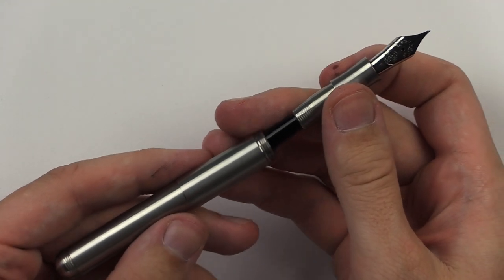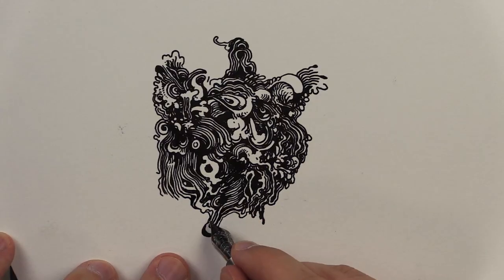Can This Robot Arm Replicate Its Own Drawings? With Crazy Animated Results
Spoilers, here are the results in gif form, plus all 10 individual drawings

I've also put all the data on that webpage as far as draw time, path length, distance travelled, etc.

I know I just did another robot arm related video, but this is what's on my mind right now. I had an idea I wanted to try, and this is what happened. Also, I'm in the middle of making another painting-related video at the moment that involves a lot of waiting around for things to dry for days at a time, so don't worry, there's some other stuff coming.

My new book Dayfever
The rest of my books